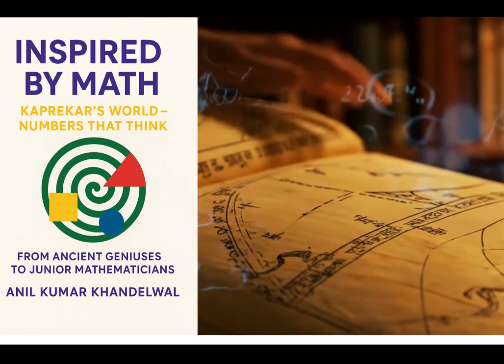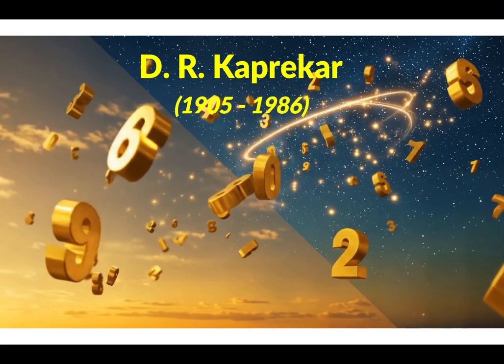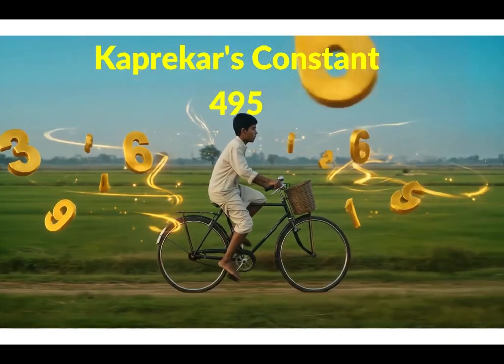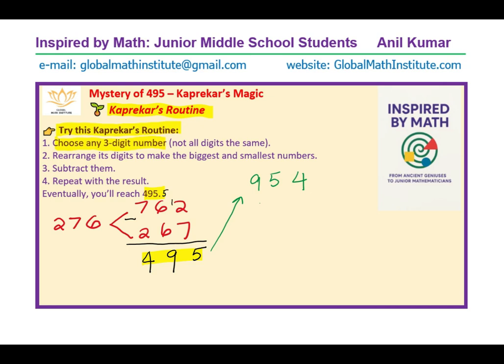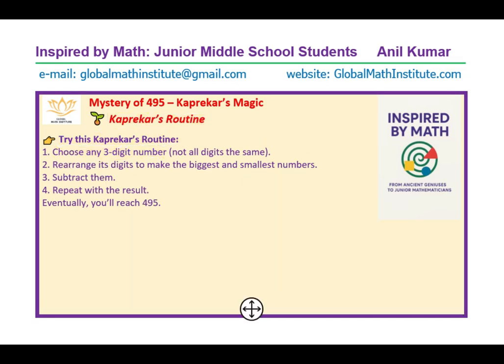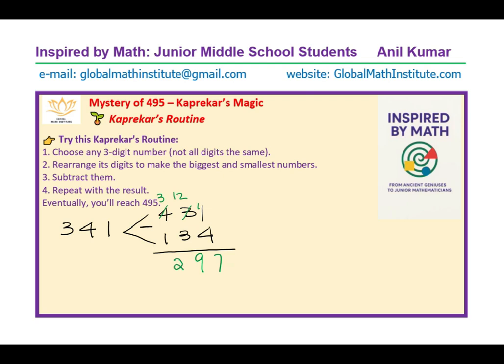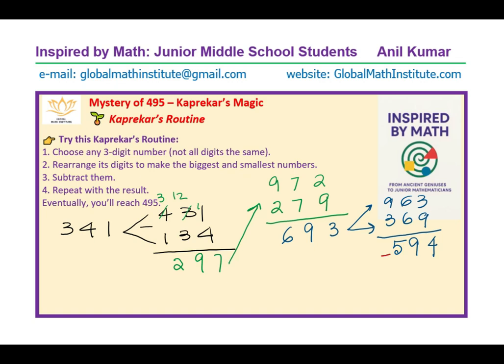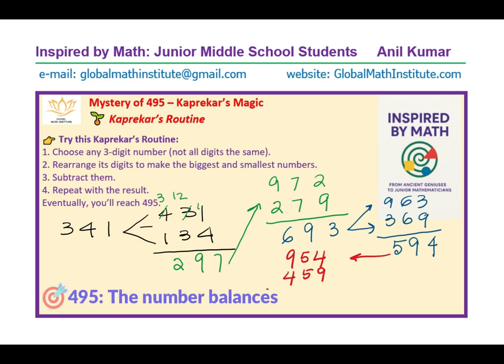The Secret of 495 Kaprekar Constant for 3 Digit Numbers Inspired With Math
🎥 The Secret of 495 – The Kaprekar Constant for 3-Digit Numbers
Discover how any 3-digit number (with at least two different digits) magically leads to 495!
This simple subtract-and-rearrange trick reveals a hidden pattern that fascinated Kaprekar — and now it’s your turn to explore.

🎯 Learn why it works.
🌀 See numbers settle into balance.

🔢 Mathematics has its own rhythm — and 495 is right at the center.

📘 About the Book: Inspired by Math
From ancient geniuses to junior mathematicians, this workbook brings legendary math minds to life with 10 stories, 10 big ideas, and 50 student challenges.
🔍 Learn more or request a sneak peek by writing to:
🌀 Created by Anil Kumar Khandelwal
Guiding Future STEM Thinkers Worldwide 🌍
✅ Prime Factorization Made Simple
✅ Finding All Factors of a Number